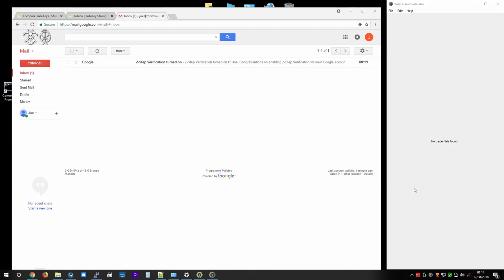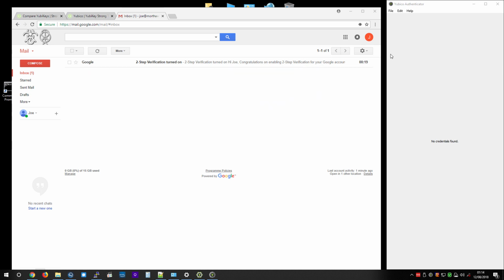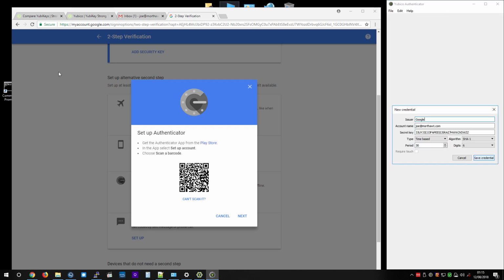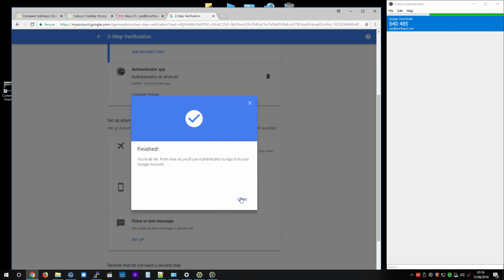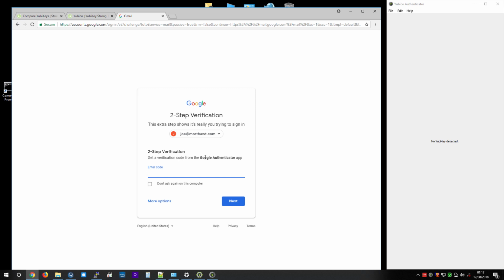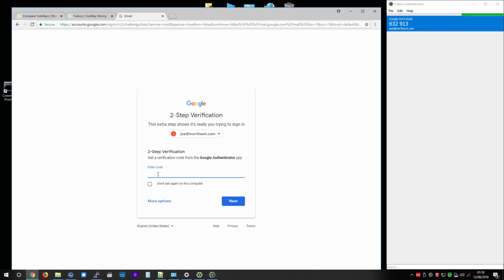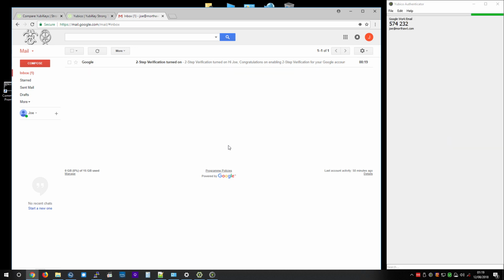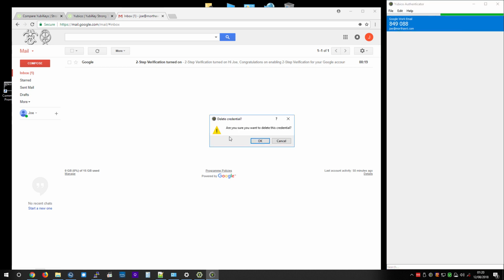3) YubiKey ~ Easily setting up OATH TOTP 2-Factor Authentication in Gmail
Typically, when websites offer 2-factor authentication, they offer it in the form of the OATH TOTP system. This usually uses an app on your phone like Google Authenticator or Authy etc. You scan a QR code with your phone's app and it stores the secret information in the app and will generate 6 digit codes for when a site requires it.

Storing this secret data on the phone can lead to a breech if your phone gets hacked because the data can be stolen. Using this technology with a YubiKey traps the secret data inside the YubiKey in a way that it can never be revealed. The YubiKey will generate the codes for you but it never gives up it's secrets as to how it makes them! This is important.